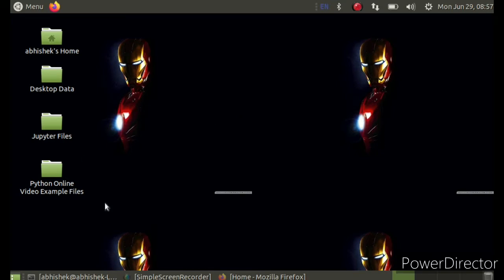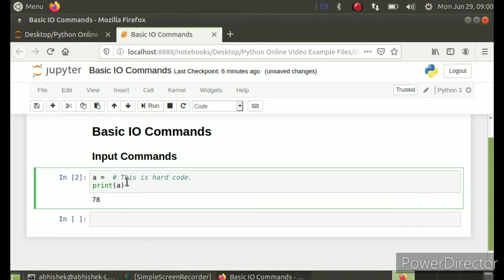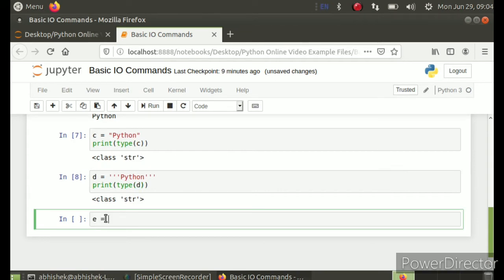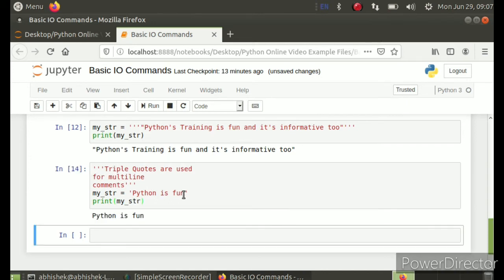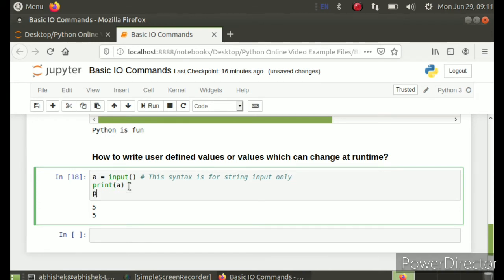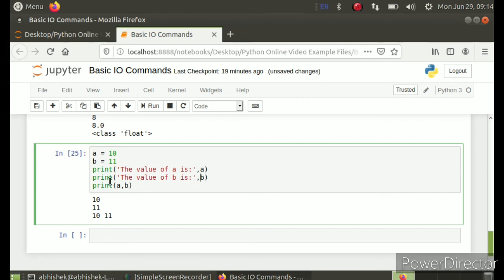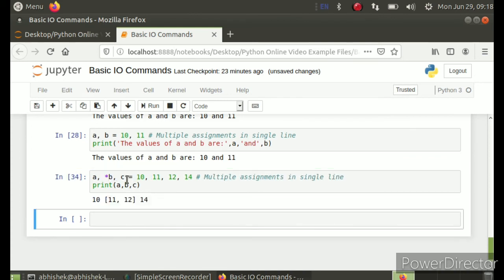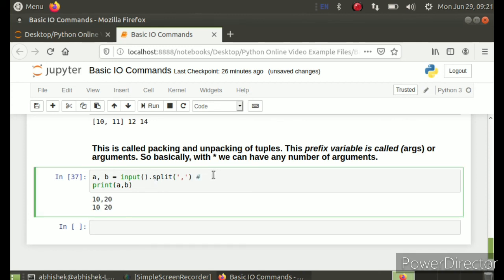Lecture 3: Basic Input Output methods in Python asked in kvs pgt interview, CBSE, RGPV Syllabus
This lecture deals with different ways of assigning inputs in python.